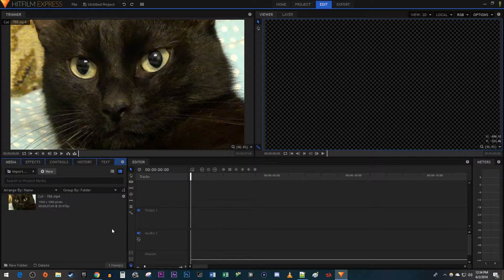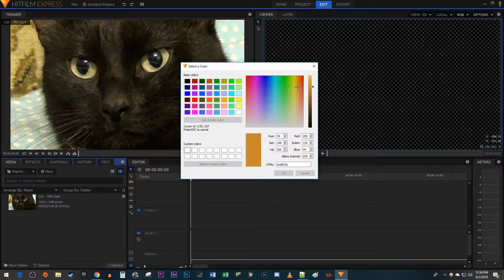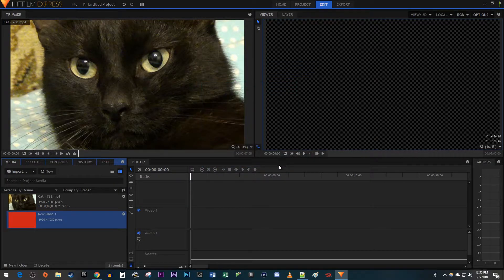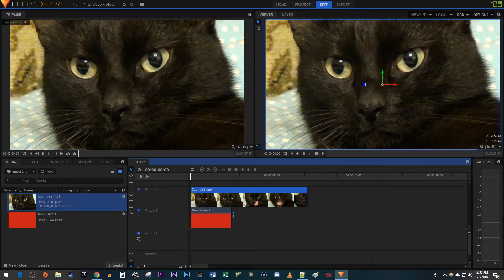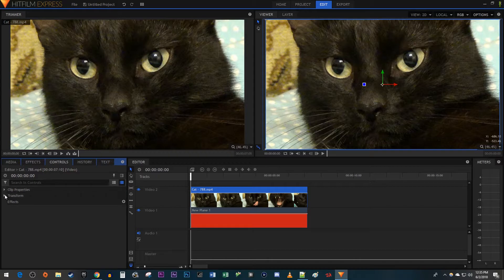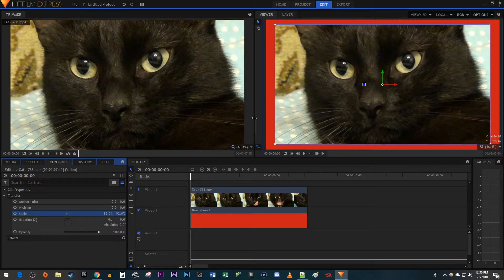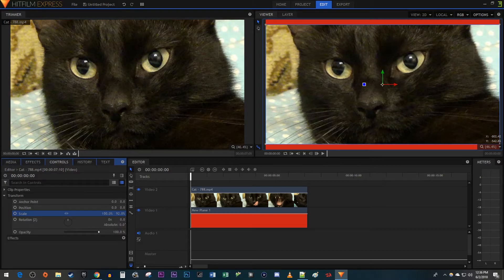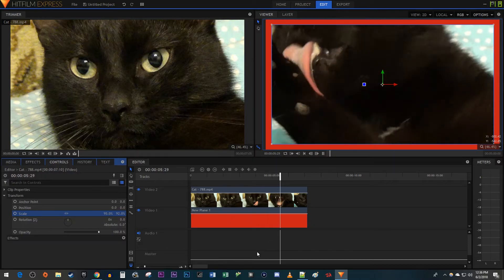Hitfilm Express : How to Add Border Around Video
A tutorial on how to put a border around in a video in Hitfilm Express.